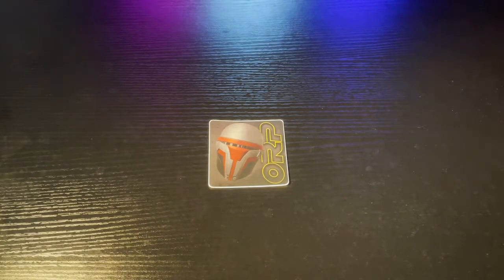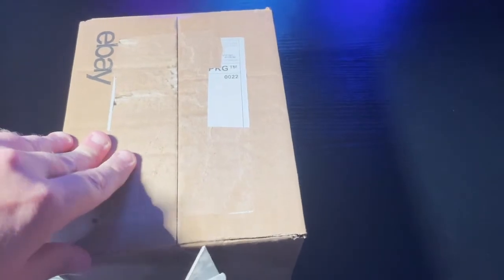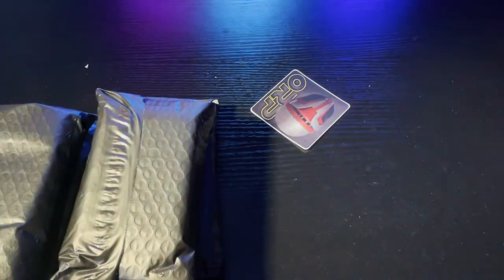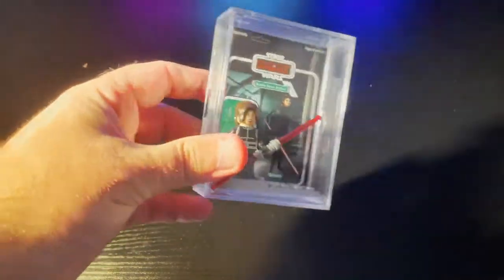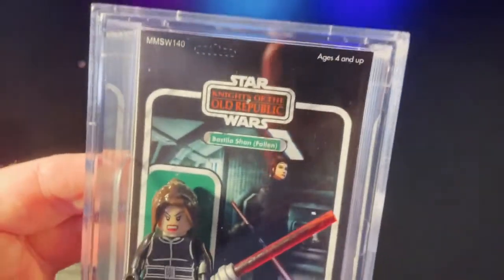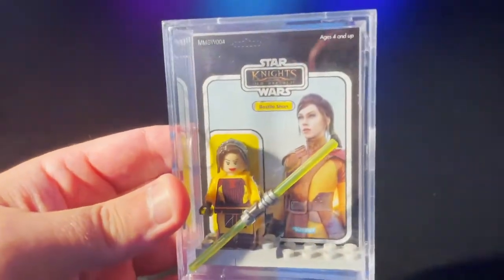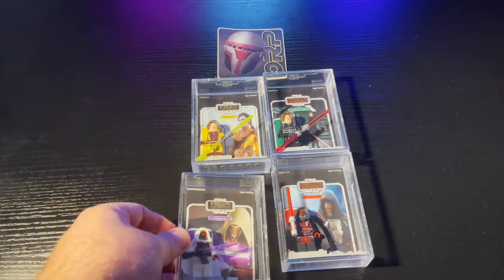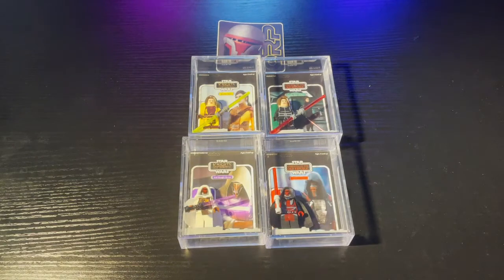Unboxing KOTOR LEGO MiniFigs from Mikes MiniFigs!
Have an exciting unboxing for everyone from Mike's MiniFigs! Ordered a few figures from the Old Republic and wanted to share the unboxing with everyone!

And a shoutout to our friend JR for showing us these figures!

Our Intro and Outro themes were composed by Alastair Scheuermann